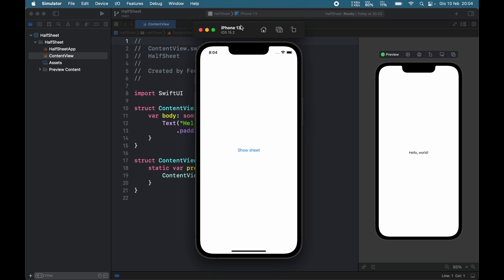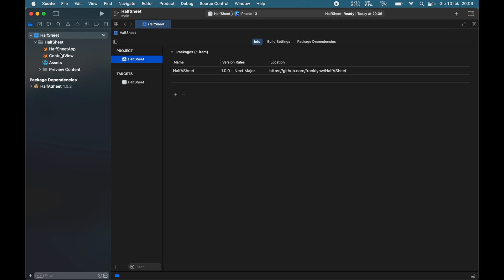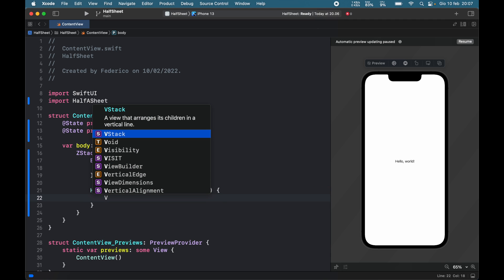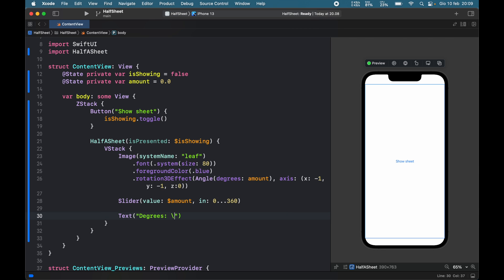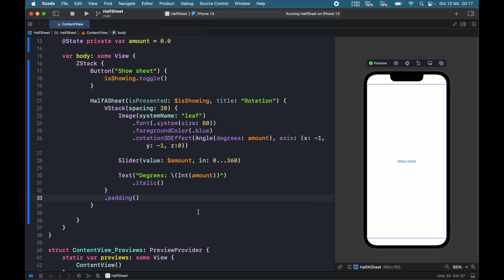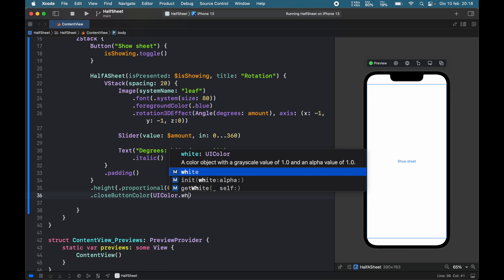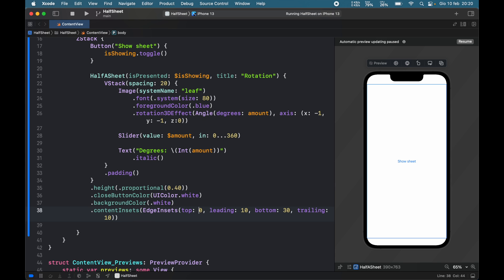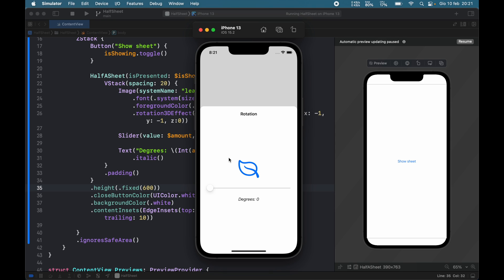How to create a Half Sheet in SwiftUI Tutorial 2022 (Xcode)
Today we will be looking at how we can create a customisable sheet in SwiftUI. And this is commonly referred to as a partialsheet, or a half sheet.